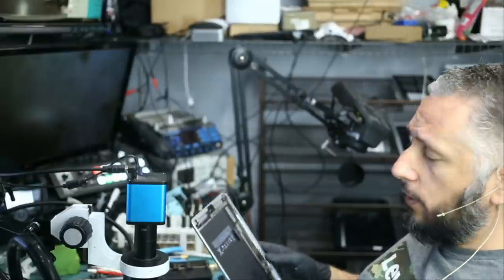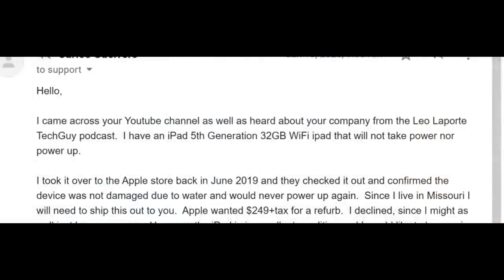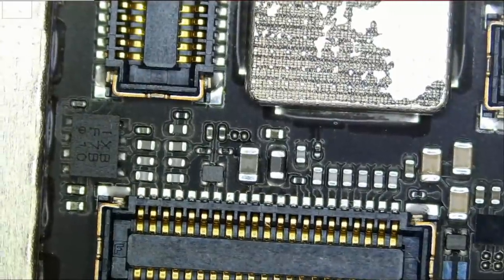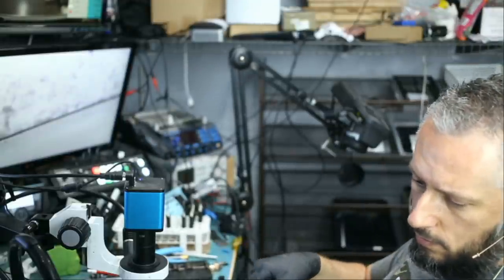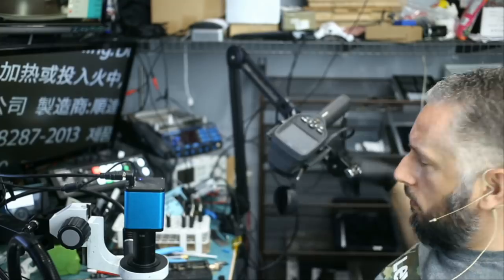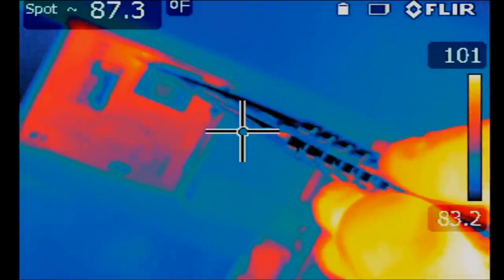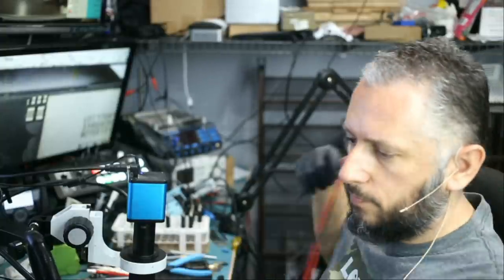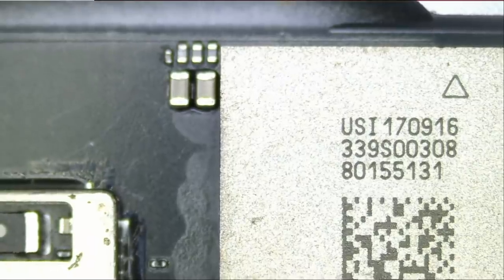iPad 5th A1822 No Power caused by WiFi - Thermal Cam detected short circuit